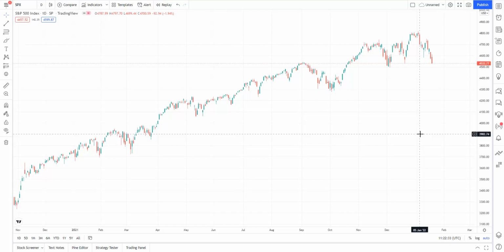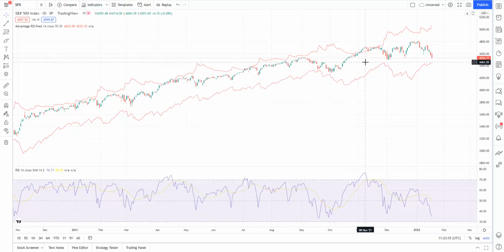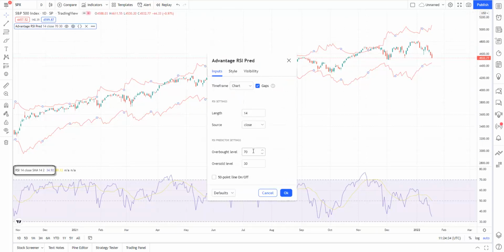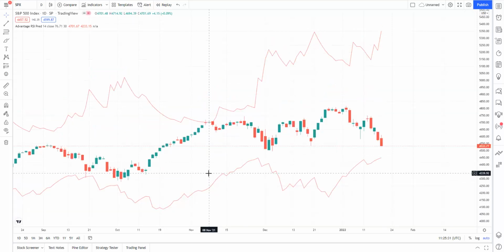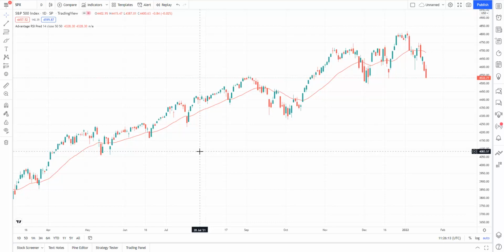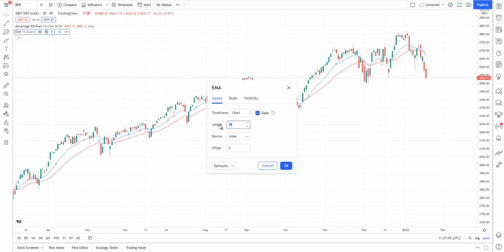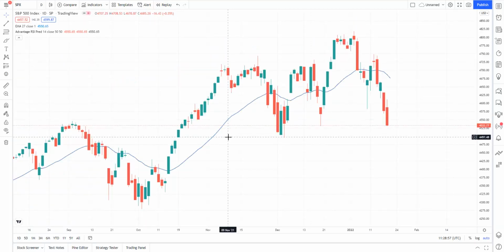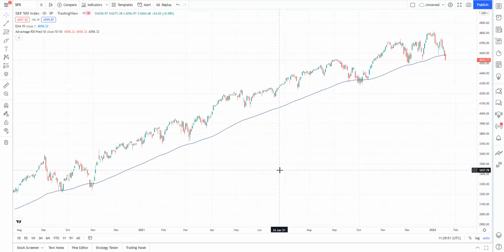RSI indicator explained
The main reason behind publishing this video is to prove that the RSI indicator is not what it is perceived to be. It does not measure the velocity or magnitude of the recent move, but simply the distance between price and exponential moving average of the corresponding length.

Tho prove it we show the Advantage RSI Predictor indicator, which reverses the calculation of Relative Strength Index. Once the bar ends, this indicator calculates the price that needs to be reached (next bar) for RSI to move to a certain level. The indicator is plotted over price to show support and resistance zones based on RSI settings defined by user.

Materials, analysis, and opinions contained, referenced or provided in this material are intended solely for informational and educational purposes and are only personal opinions of the author. It should not be construed as a statement or an investment advice. All information and findings provided by the author of this material are intended solely for educational purposes related to exchange trading and by no means serve as investment or trading advice. Presented particular financial instruments, trading strategies, Pine Script or Easylanguage formulas, TradingView or TradeStation indicators, money management and risk management techniques, underlying assets or derivatives, it is always and solely for educational purposes. The author of this educational material is in no case responsible for particular trading decisions. No customized or other trading advice or recommendations are made by this material.

Commodity Futures Trading Commission Futures and Options trading has large potential rewards, but also large potential risk. You must be aware of the risks and be willing to accept them in order to invest in the futures and options markets. Don't trade with money you can't afford to lose. This is neither a solicitation nor an offer to Buy/Sell futures or options. No representation is being made that any account will or is likely to achieve profits or losses similar to those discussed in this report, or on our web site. The past performance of any trading system or methodology is not necessarily indicative of future results. HYPOTHETICAL PERFORMANCE RESULTS HAVE MANY INHERENT LIMITATIONS, SOME OF WHICH ARE DESCRIBED BELOW. NO REPRESENTATION IS BEING MADE THAT ANY ACCOUNT WILL OR IS LIKELY TO ACHIEVE PROFITS OR LOSSES SIMILAR TO THOSE SHOWN. IN FACT, THERE ARE FREQUENTLY SHARP DIFFERENCES BETWEEN HYPOTHETICAL PERFORMANCE RESULTS AND THE ACTUAL RESULTS SUBSEQUENTLY ACHIEVED BY ANY PARTICULAR TRADING PROGRAM.

Neither TradingView or TradeStation Technologies nor any of its affiliates has reviewed, certified, endorsed, approved, disapproved or recommended, and neither does or will review, certify, endorse, approve, disapprove or recommend, any trading software tool that is designed to be compatible with the TradingView or TradeStation Open Platform.